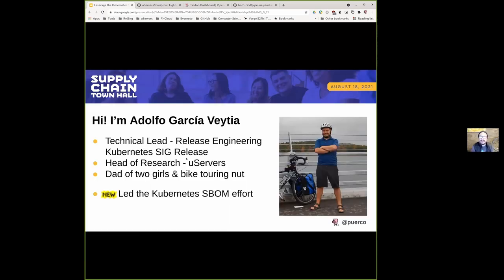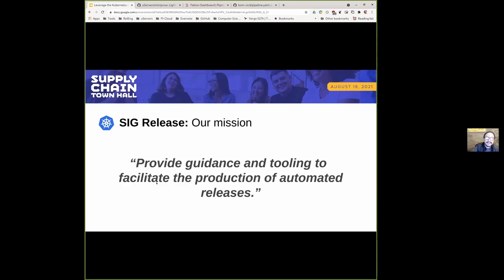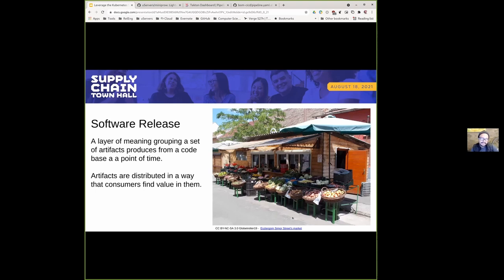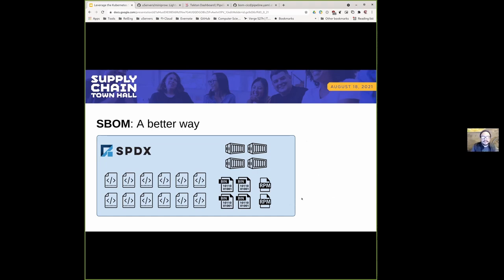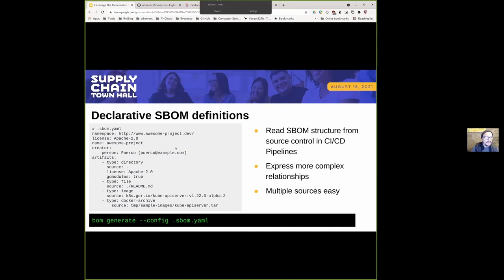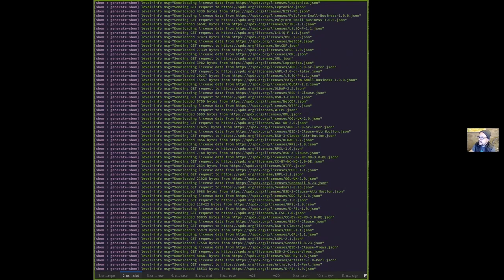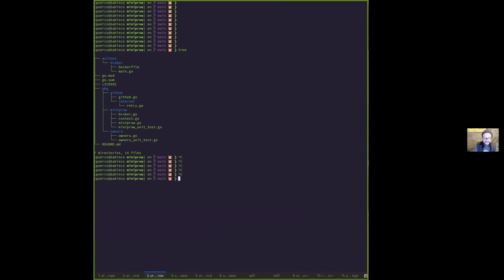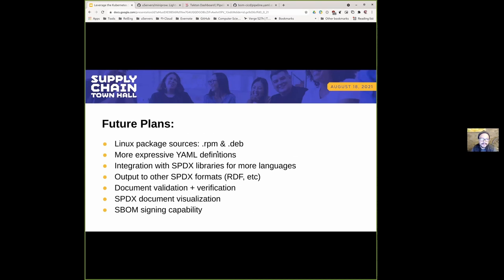Leverage Kubernetes SPDX Tools to Create Your SBOM - Adolfo García Veytia, uServers Comunicaciones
Leverage the Kubernetes SPDX Tools to Create Your SBOM - Adolfo García Veytia, uServers Comunicaciones